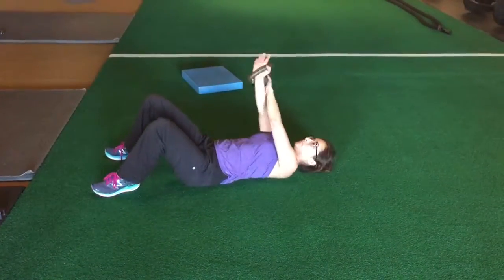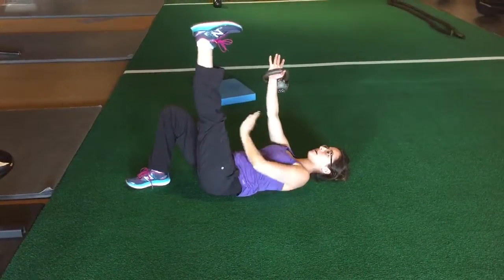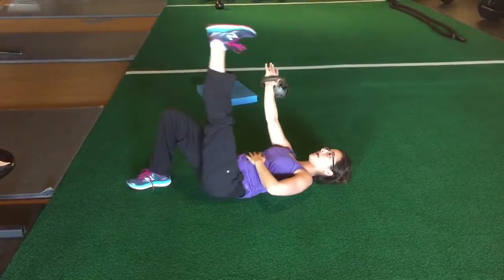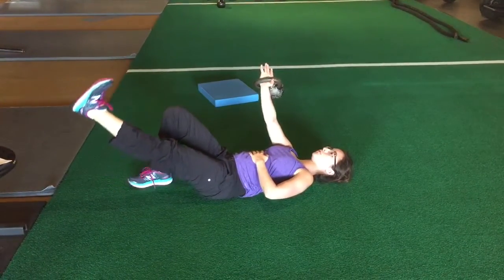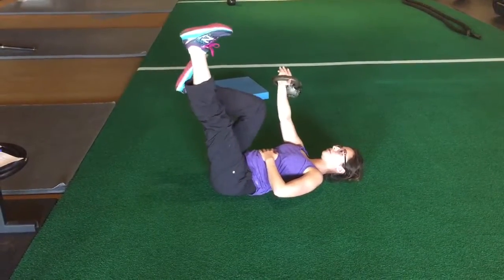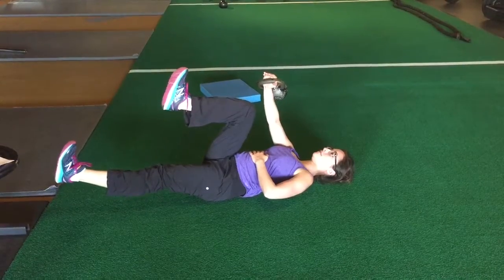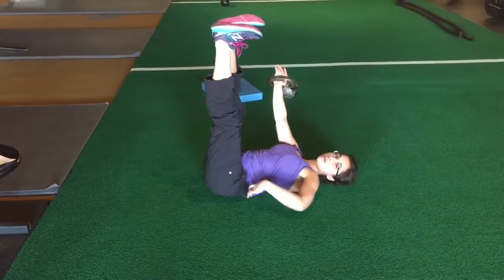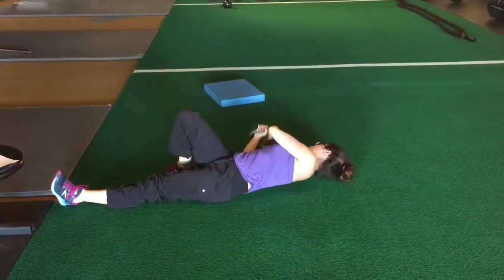Leg Lowering w/ KB